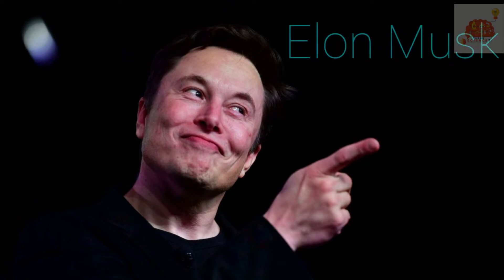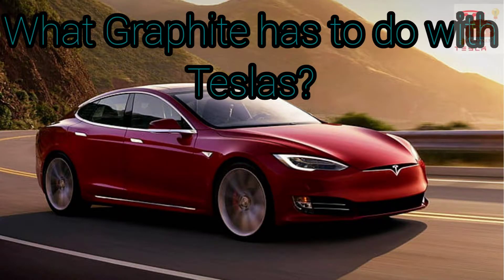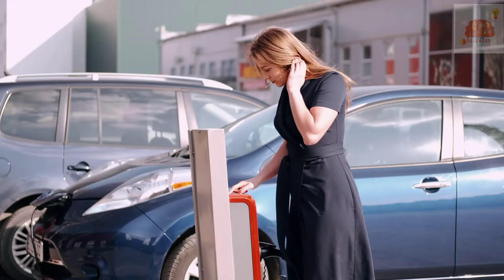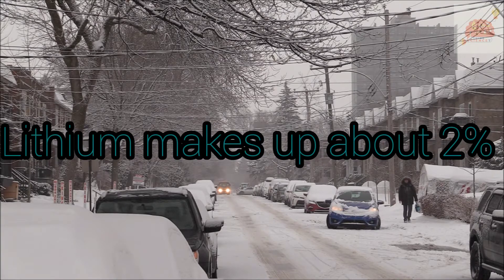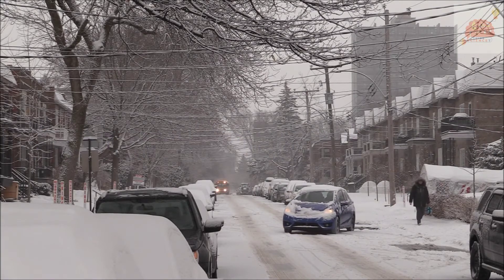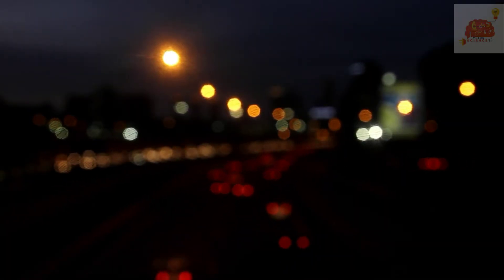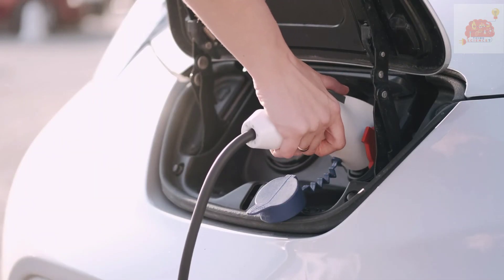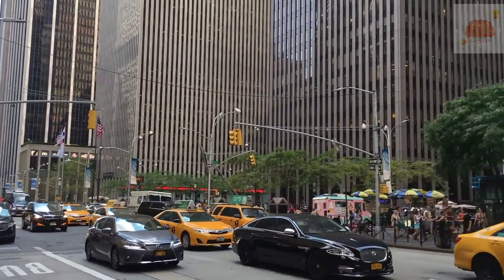The Making of Tesla | From Graphite to Tesla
In this video we will explain how one of the allotropes of Carbon, Graphite, goes From Graphite to Tesla, as well as What Tesla's cell contains. Jut for you know, Graphite is native mineral found in metamorphic and igneous rocks, it is dark, soft, has a greasy feel and leaves a black mark. It got its name in 1789 form the word Graphene, which means to write.

Graphite is used in pencils, lubricants, crucibles, foundry facings, polishes, arc lamps, batteries, brushes for electric motors, and cores of nuclear reactors.

Lithium-ion batteries like the ones found in all of our electronic devices like your smartphone and tablet and even electric vehicles like Tesla, contain graphite (a lot of it in fact).

Currently about 2/3 of the World’s graphite comes from China, which is great for Chinese battery companies, there some graphite mines in India, Brazil and Australia. So, what graphite has to do with Tesla? Are pencils made of Lead? Is graphite dangerous to eat?

Time codes:
0:00-Intro
0:18-Are Pencils made of Metal Lead
0:27-Who invented Pencil
0:38-The Uses of Graphite in Tesla Cars
1:41-Is Lithium-ion Battery full of Lithium
1:51-Why Elon Musk wants Lithium-ion Batteries to be called Nickel-Graphite
2:12-What is the meaning of Tesla
2:28-Where Graphite comes from
2:40-What Nouveau Monde Graphite company does
2:52-Are Electric Cars better for the Environment

Stay Safe